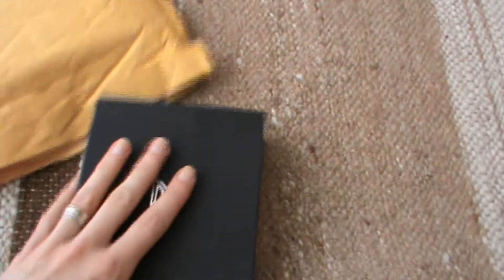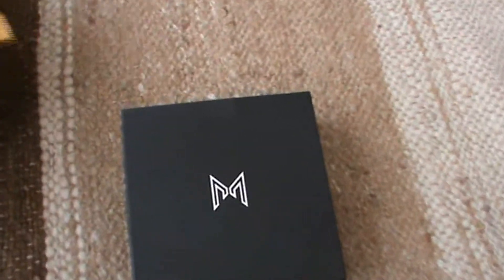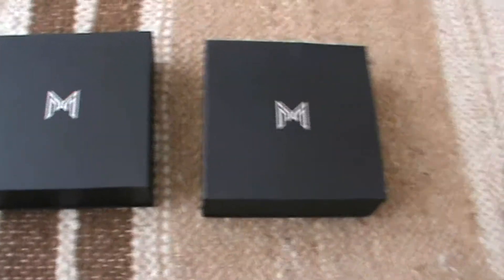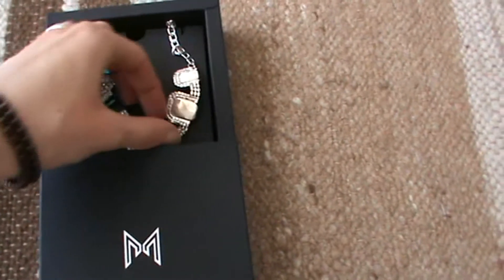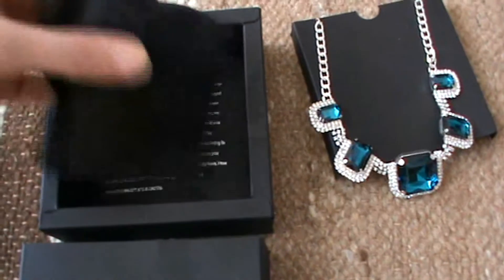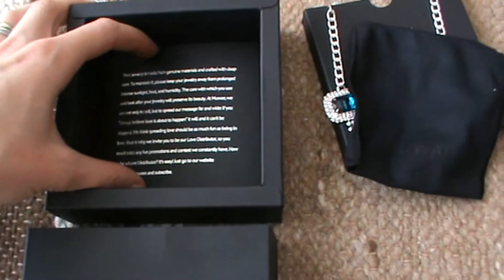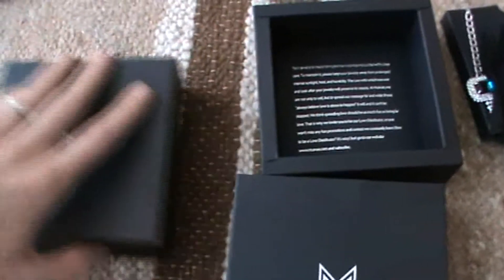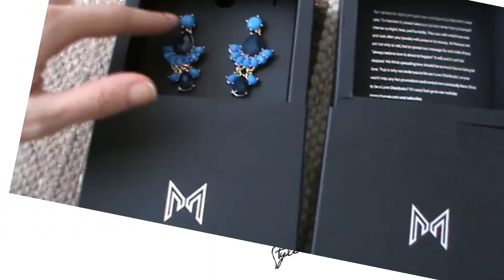Muwae Fashion News & Dressy OOTD//"Into the Blue" Necklace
♥ LOOKBOOK:
lookbook.nu/soniaverardo

"sonia verardo" soniaverardo "make up tutorials" makeup" "beauty" "style" "fashion" "ootd" "outfit of the day" "lookbook" "clothes" "girl" "croatian blogger" "moda italiana" "made in italy" "vlog" "travel" "culture" "food" "diet" "healthy lifestyle" "fit body" "excercising" "cuisine" "receipes " "new fashion trends"